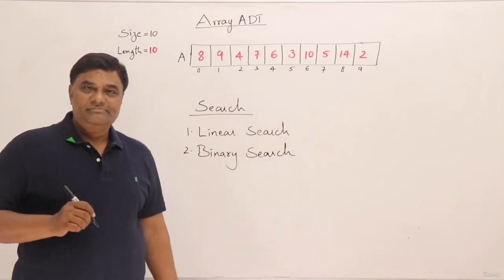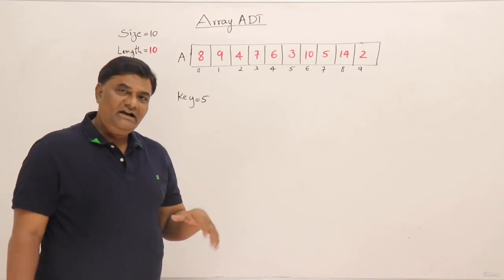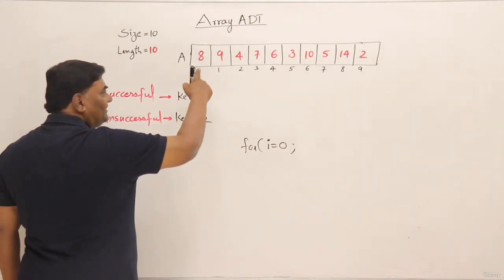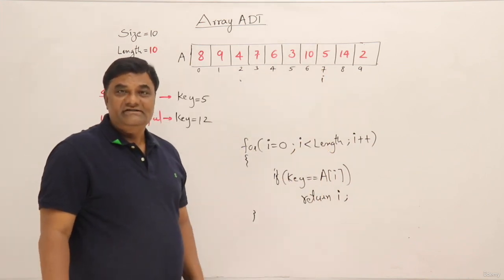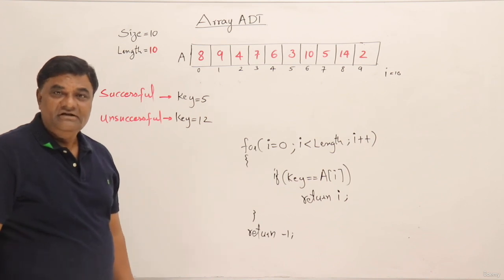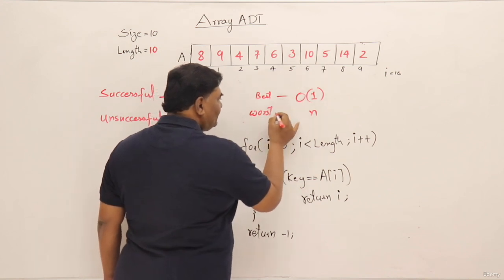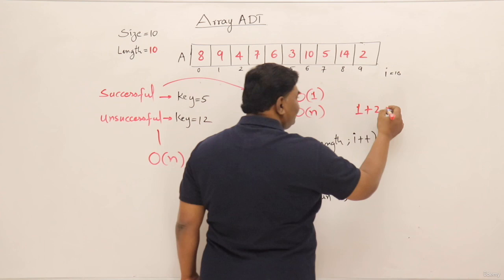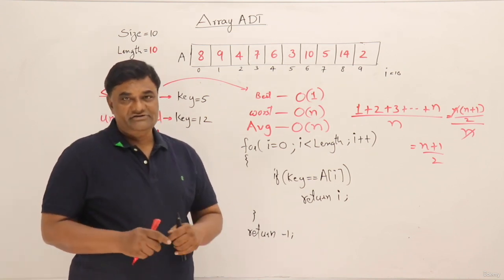100 Linear Search